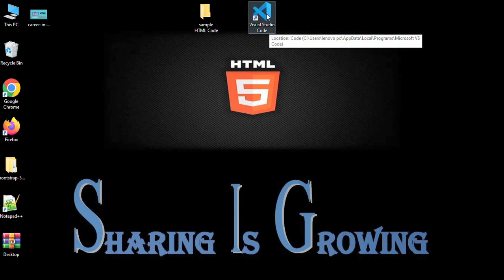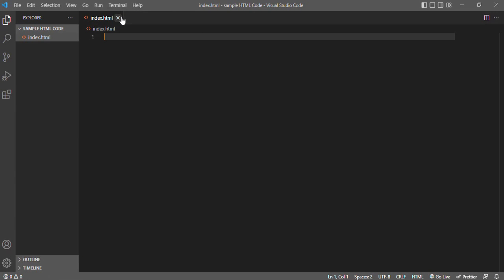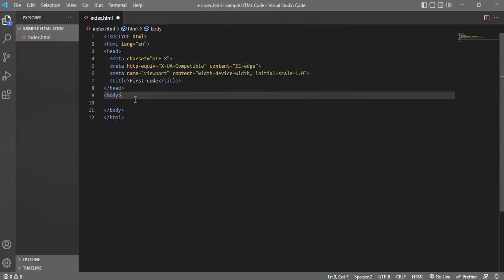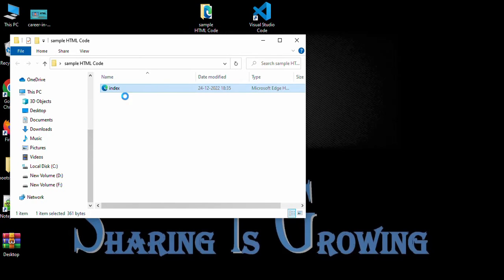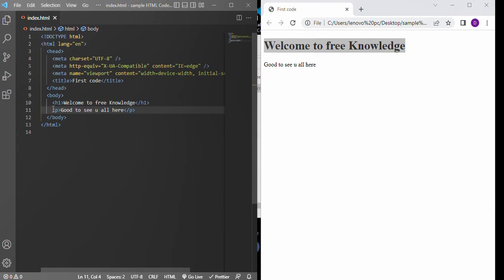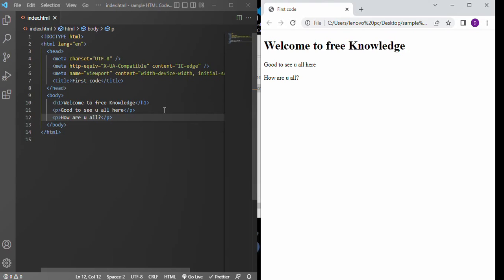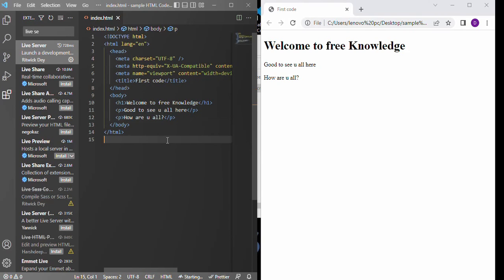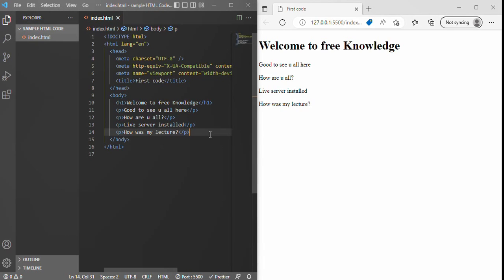Creating your first HTML sample Code | Folder creation and sample html code execution | VS editor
Hai Everyone,
                     From Here! You can learn how to create webpages by using HTML from fundamentals. In this video you can learn how to write your first HTML code by your own and you can see the result of your execution.

content in the video:

00:00 creation of folders for our document
02:30 sample HTML code with editor reference
06;30 liver server extension installation